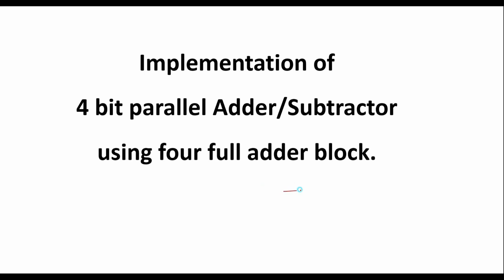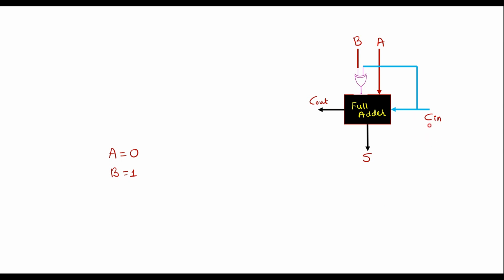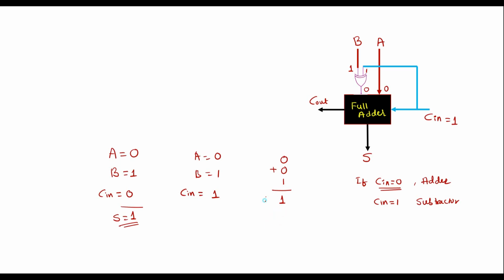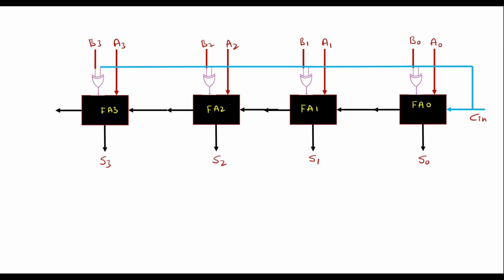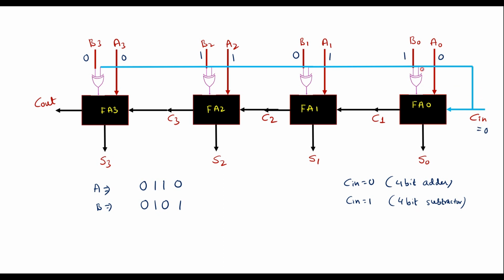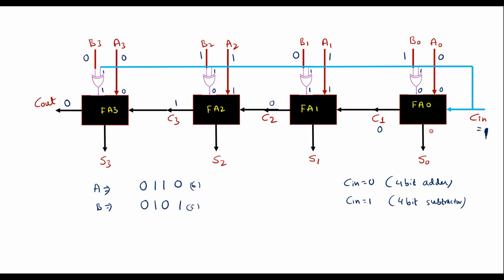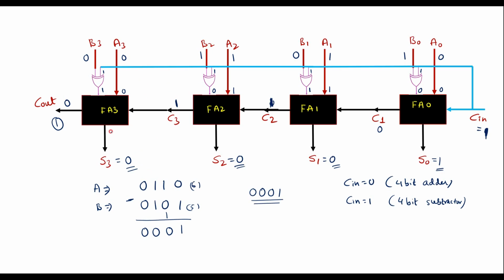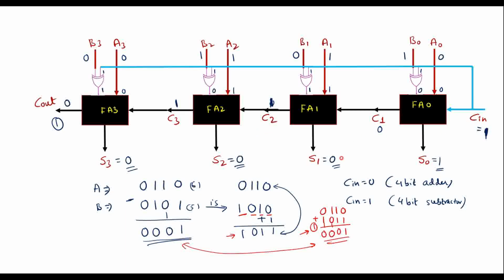4 bit Parallel Adder/ Subtractor